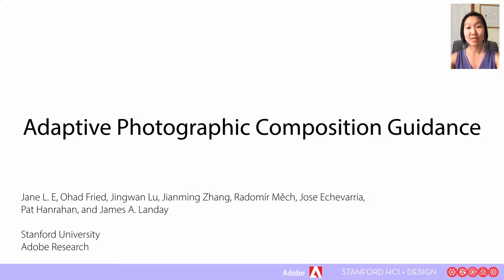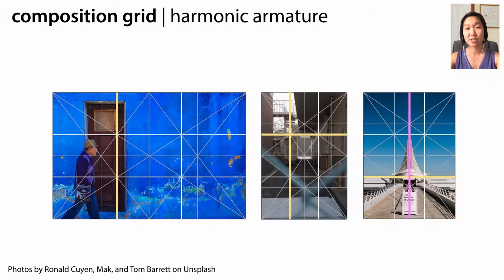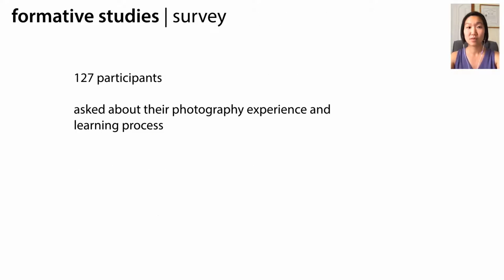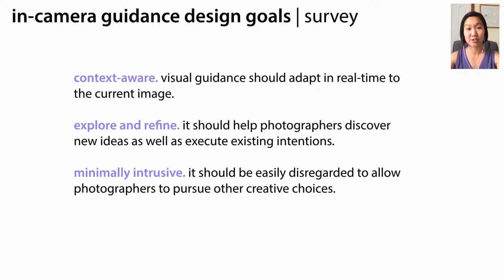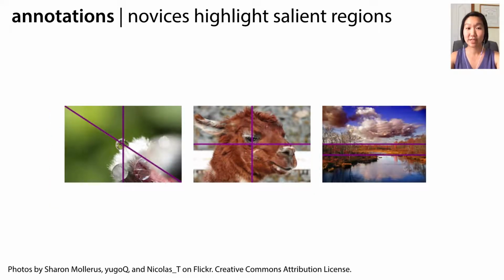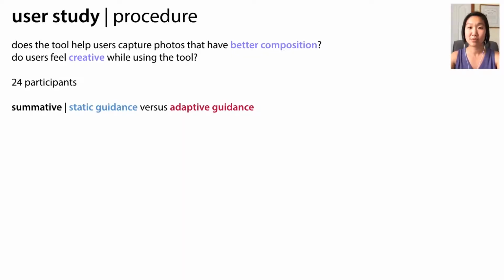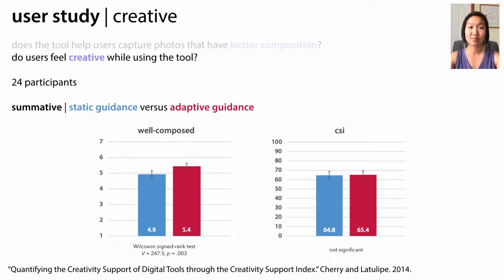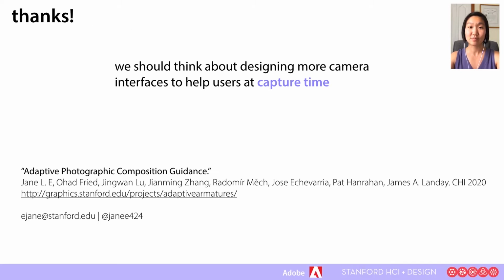Adaptive Photographic Composition Guidance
Jane L. E, Ohad Fried, Jingwan Lu, Jianming Zhang, Radomír Mech, Jose Echevarria, Pat Hanrahan, James A. Landay

Session: Photo & video manipulation

Abstract
Photographic composition is often taught as alignment with composition grids-most commonly, the rule of thirds. Professional photographers use more complex grids, like the harmonic armature, to achieve more diverse dynamic compositions. We are interested in understanding whether these complex grids are helpful to amateurs.